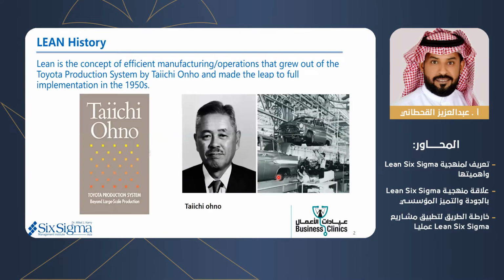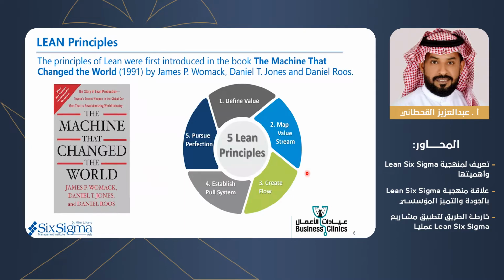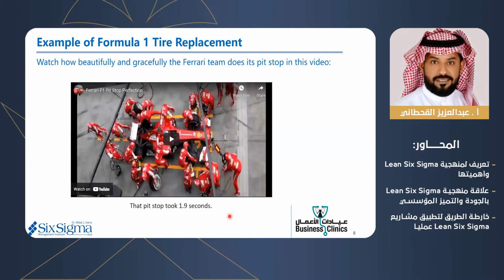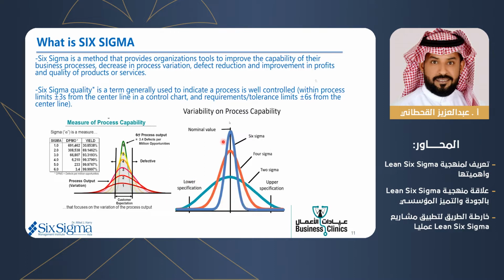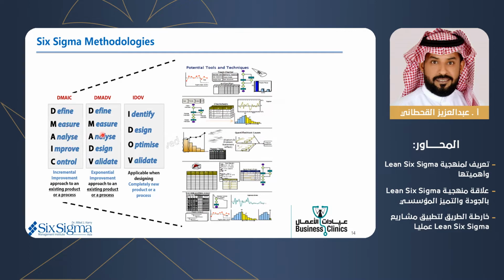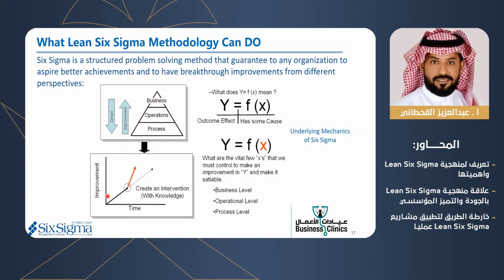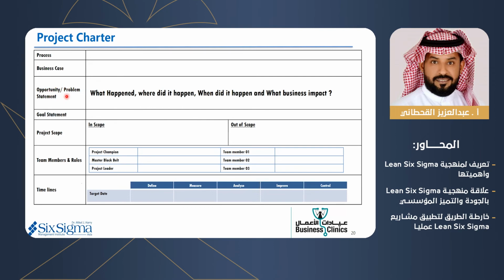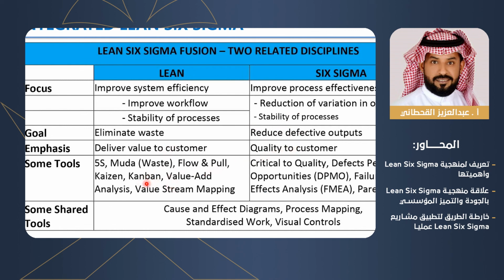م. عبدالعزيز القحطاني - introduction of Lean Six Sigma Methodologies